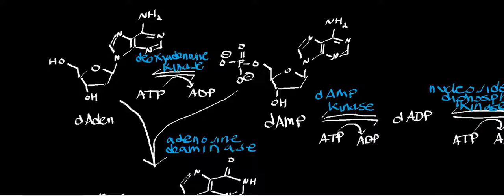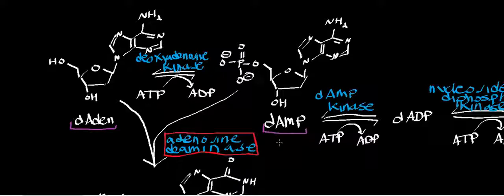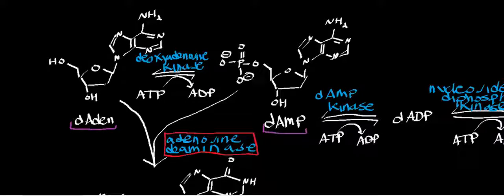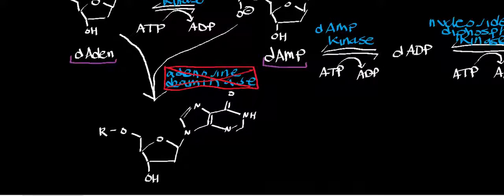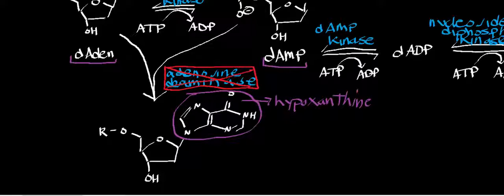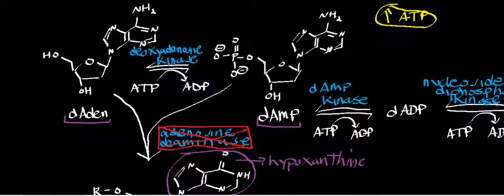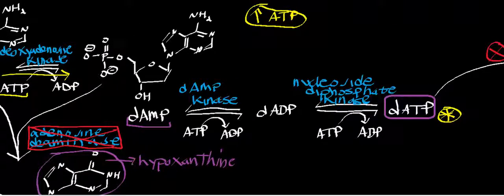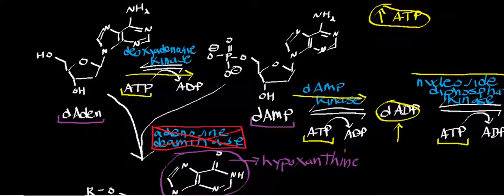Adenosine Deaminase Deficiency tutorial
purine metabolism